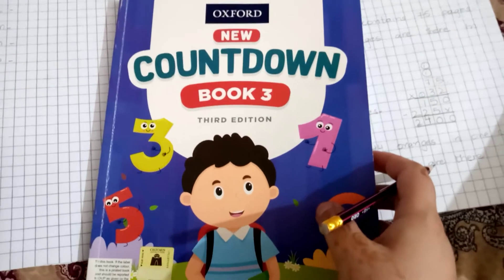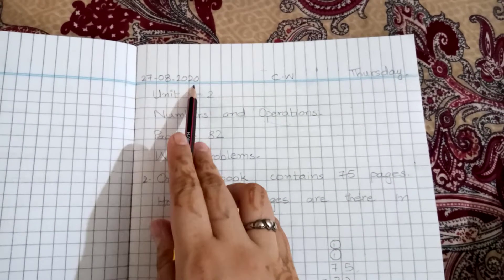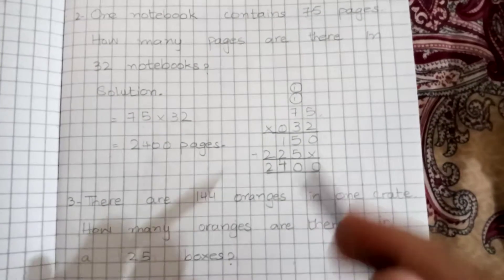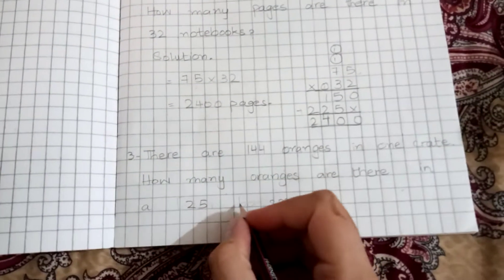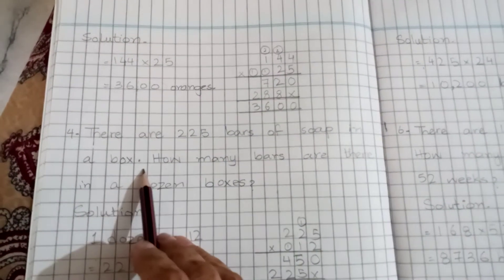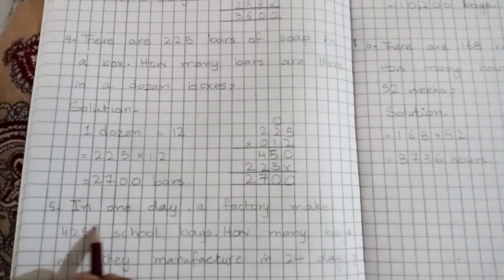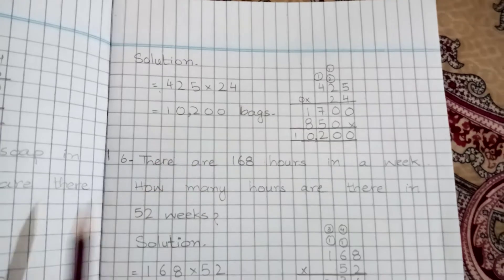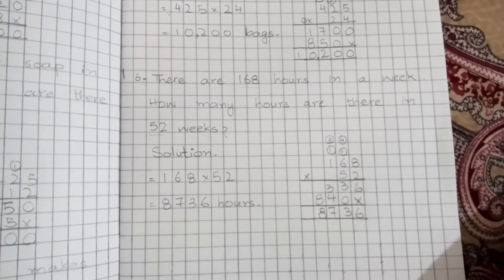Grade 3 ( Maths) Tayyaba baber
Unit#5
Page#82
Word problems
Part 2 to 6
(On notebook)